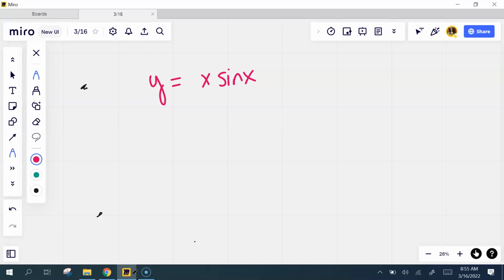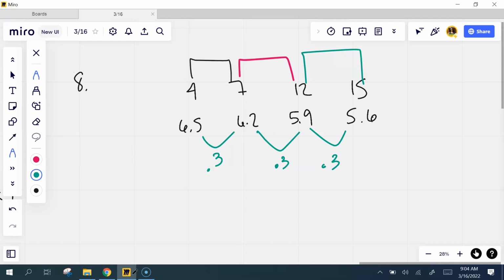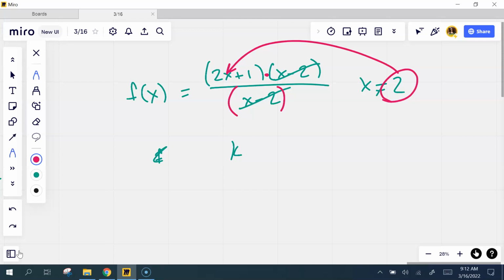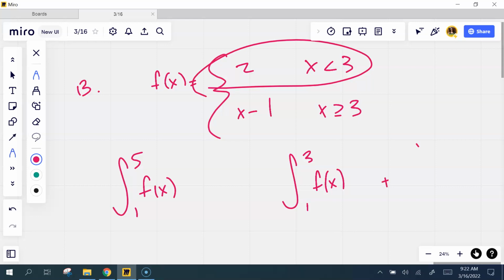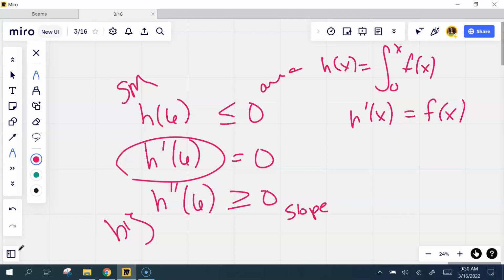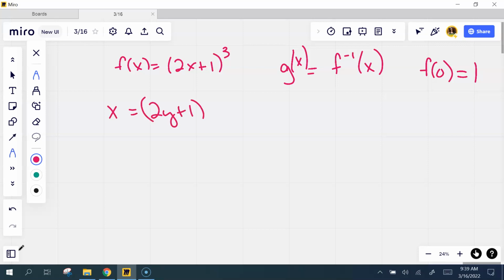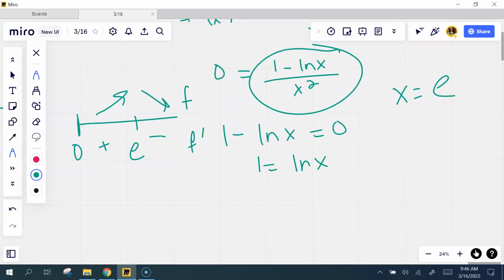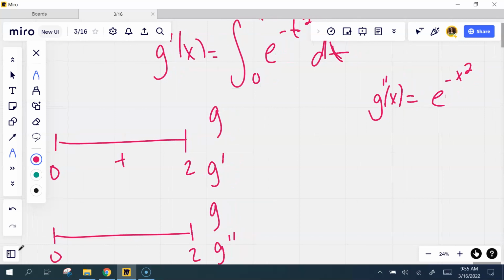MC Non Calculator